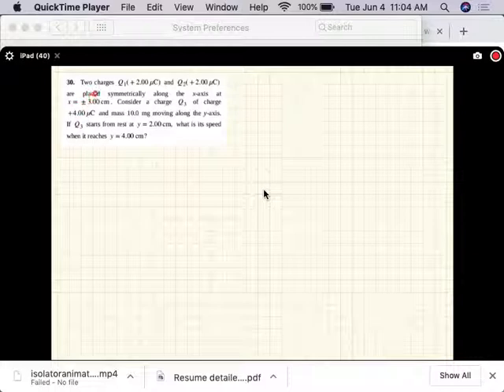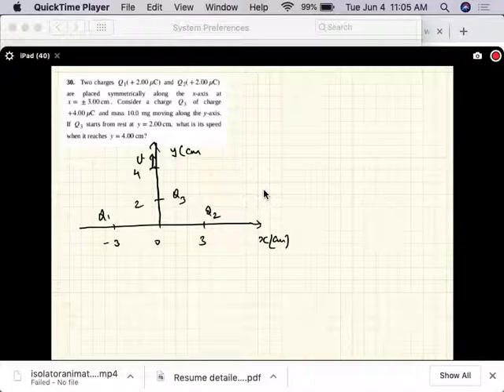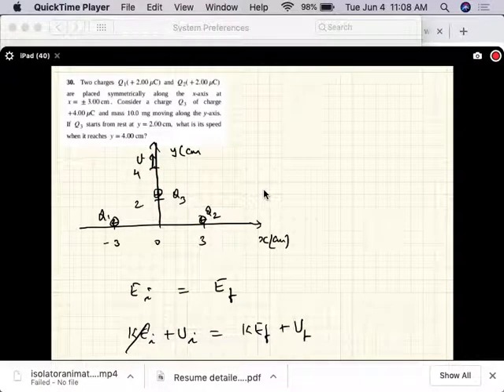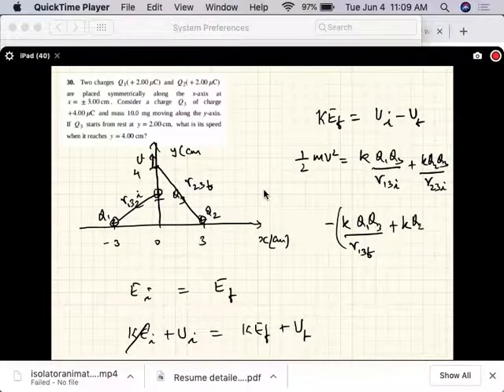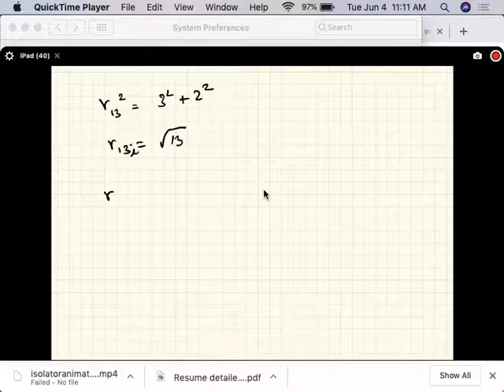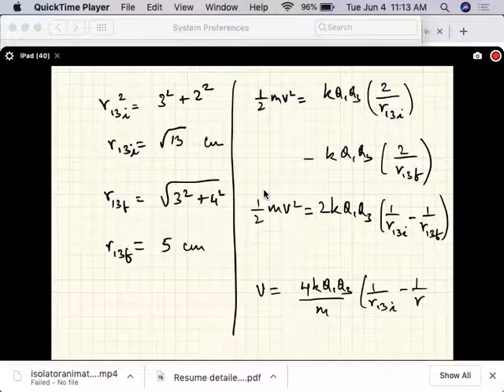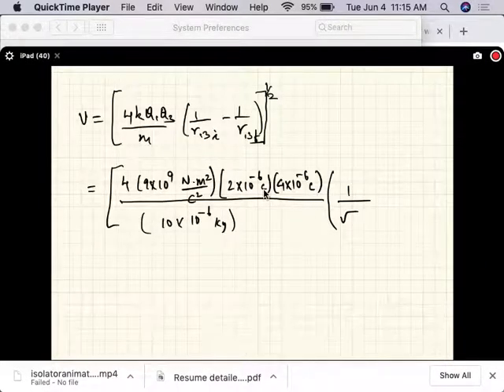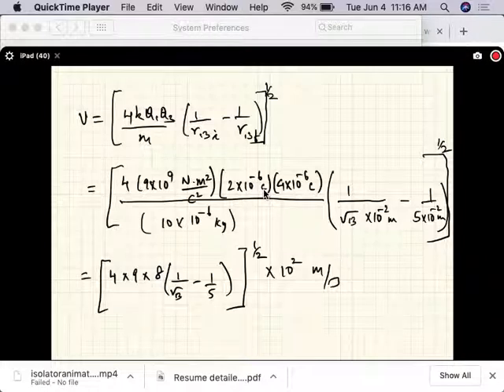PHY2049 CH07 Electric Potential P30